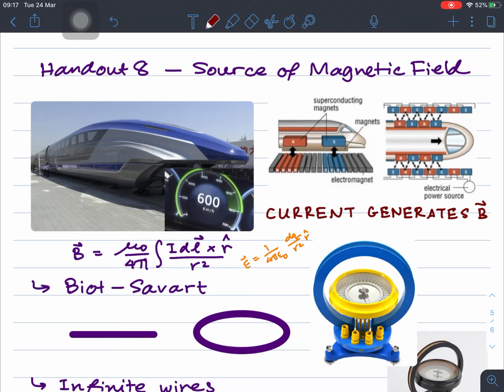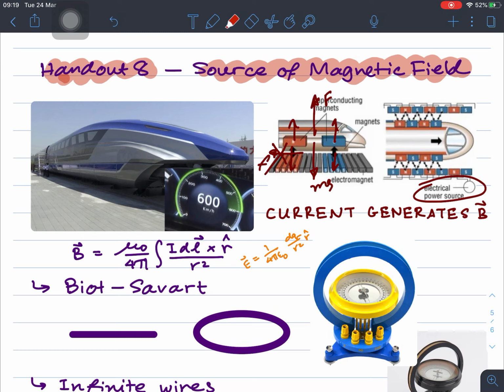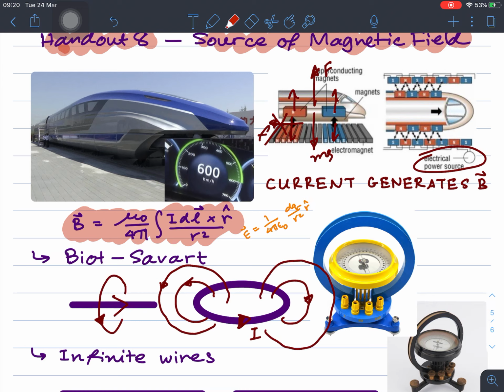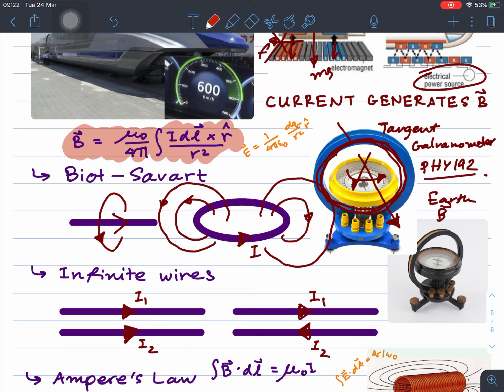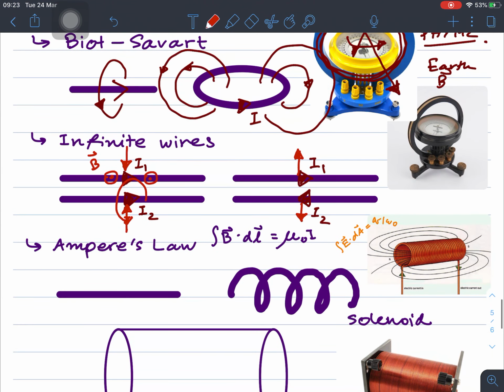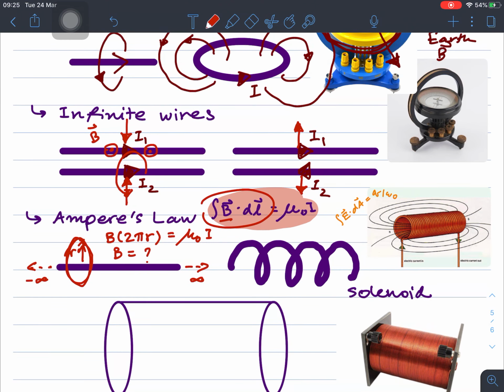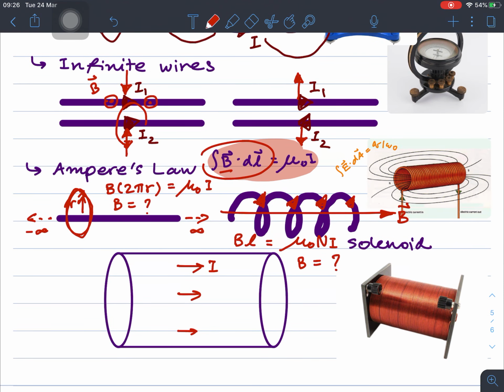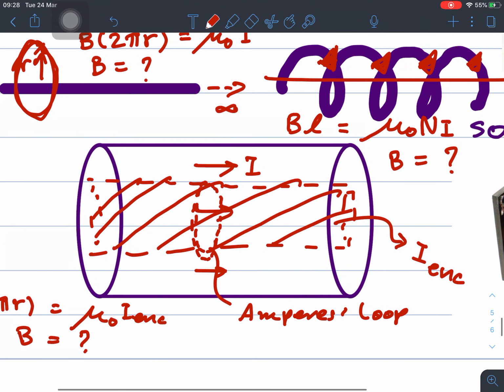PHY104 - Ch.8 - Intro